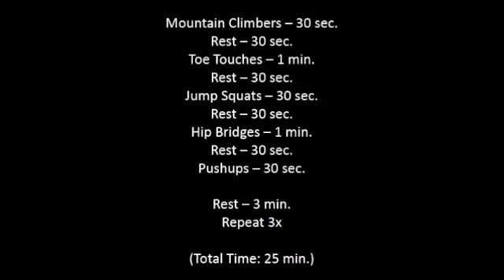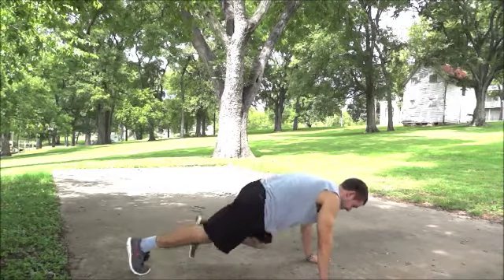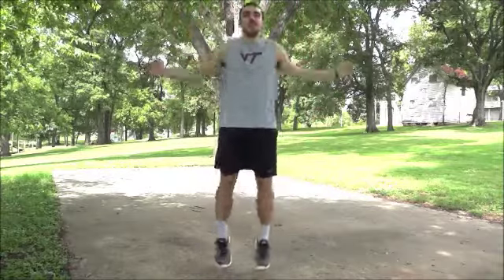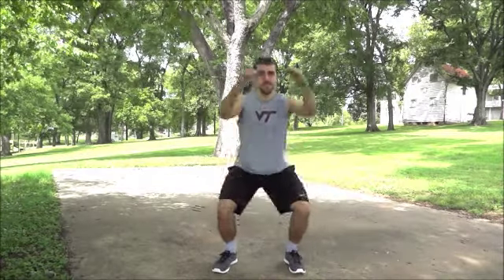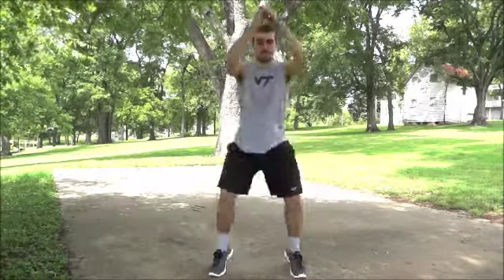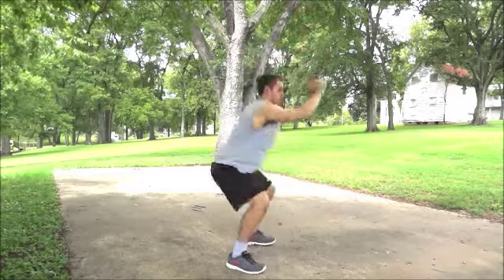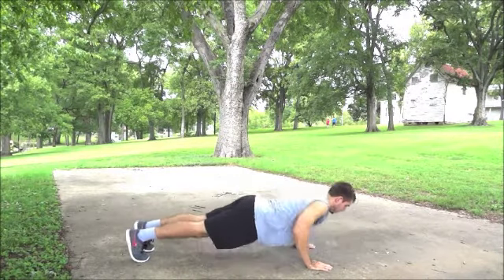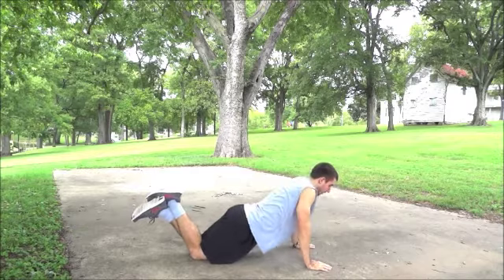Student Health 101 FitnessU: Frankie demonstrates a 25 minute HIIT routine